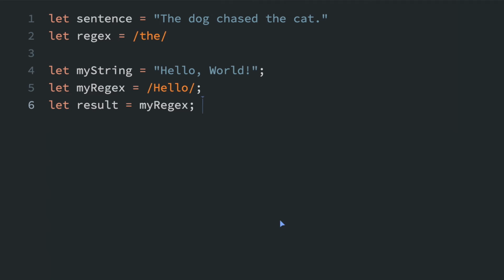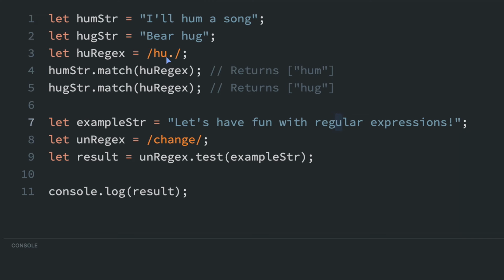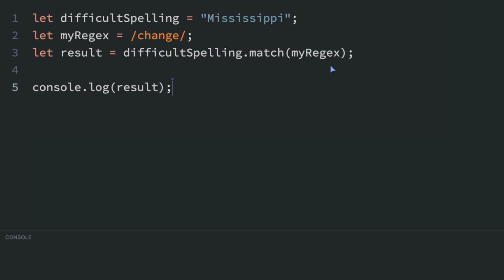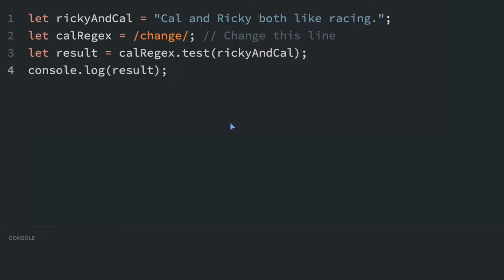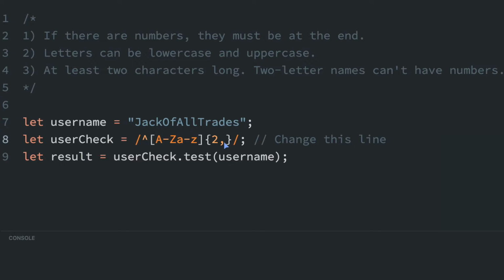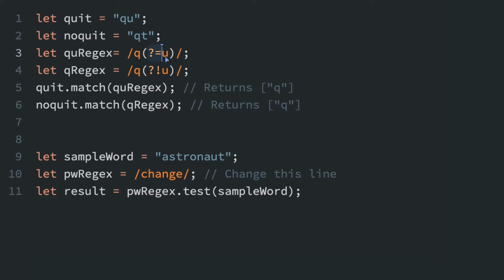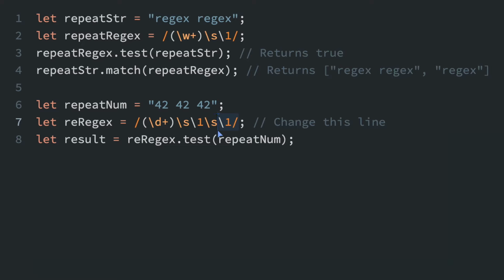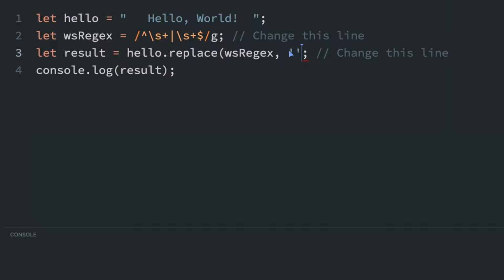Learn Regular Expressions (Regex) - Crash Course for Beginners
Regular expressions (or Regex) are patterns used to match character combinations in strings. In this crash course tutorial, you will learn how to use regular expressions in JavaScript. You will be able to apply the concepts to any programming language.

This course follows along with the free regular expressions curriculum at freeCodeCamp.org

⭐️ Contents ⭐️
⌨️ (01:04) Using the Test Method
⌨️ (02:15) Match Literal Strings
⌨️ (02:57) Match a Literal String with Different Possibilities
⌨️ (03:46) Ignore Case While Matching
⌨️ (04:45) Extract Matches
⌨️ (05:32) Find More Than the First Match
⌨️ (07:16) Match Anything with Wildcard Period
⌨️ (08:54) Match Single Character with Multiple Possibilities
⌨️ (10:14) Match Letters of the Alphabet
⌨️ (10:04) Match Numbers and Letters of the Alphabet
⌨️ (12:15) Match Single Characters Not Specified
⌨️ (13:32) Match Characters that Occur One or More Times
⌨️ (14:19) Match Characters that Occur Zero or More Times
⌨️ (15:32) Find Characters with Lazy Matching
⌨️ (18:54) Find One or More Criminals in a Hunt
⌨️ (19:58) Match Beginning String Patterns
⌨️ (20:53) Match Ending String Patterns
⌨️ (21:40) Match All Letters and Numbers
⌨️ (22:48) Match Everything But Letters and Numbers
⌨️ (23:35) Match All Numbers
⌨️ (24:04) Match All Non-Numbers
⌨️ (24:40) Restrict Possible Usernames
⌨️ (27:29) Match Whitespace
⌨️ (27:56) Match Non-Whitespace Characters
⌨️ (28:25) Specify Upper and Lower Number of Matches
⌨️ (29:40) Specify Only the Lower Number of Matches
⌨️ (30:10) Specify Exact Number of Matches
⌨️ (30:47) Check for All or None
⌨️ (31:38) Positive and Negative Lookahead
⌨️ (35:09) Reuse Patterns Using Capture Groups
⌨️ (40:18) Use Capture Groups to Search and Replace
⌨️ (43:18) Remove Whitespace from Start and End

🎥 Course created by Beau Carnes. Follow Beau on Twitter